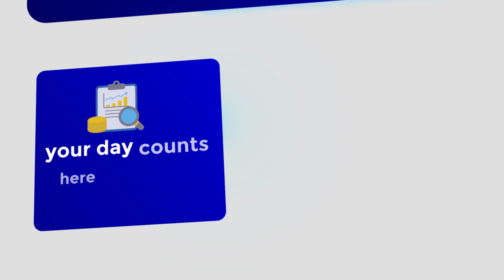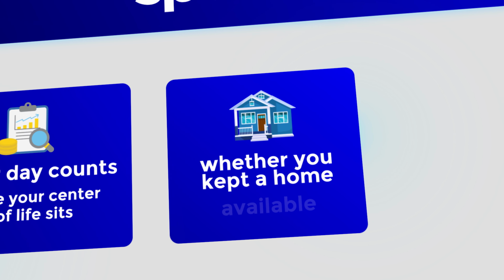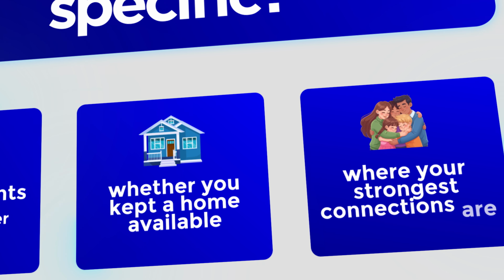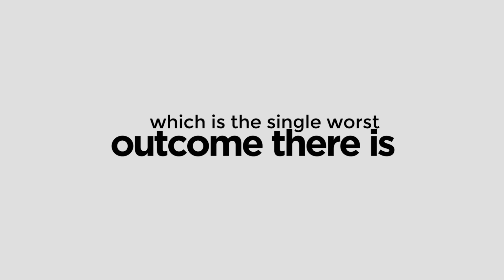How Online Earners Pay 0% Tax In 2026 (No Dubai Required)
How online earners are legally paying 0% tax in 2026, without moving to Dubai, without a tax haven address, and without doing anything dodgy. This is the structure UK, EU, Canadian and Australian online earners are quietly using to keep every pound they make.

Want this set up for you? apply.pearlem.com

The Pearlem structure is the legal route online earners are using to drop their tax rate to 0% on foreign income. Built on a US LLC for non-US persons combined with a formal tax exit from your home country, plus optional Panamanian Foundation for anonymity. We have closed multiple clients in the UK, Ireland, Canada, Australia, and across the EU using this exact playbook.

This is for: online entrepreneurs, high-ticket closers, setters, freelancers, ecom operators, agency owners, content creators, and anyone earning 3,000 pounds or dollars a month or more who is NOT a US citizen or green card holder.

This is not for: US persons. The IRS taxes US citizens and residents on worldwide income regardless of where they live, so this structure does not work for you. If you are a US person, consult a US-specialist tax advisor.

Book a free strategy call at apply.pearlem.com to see if the structure fits your situation.

Follow on Instagram for more: @Pearlem.corp